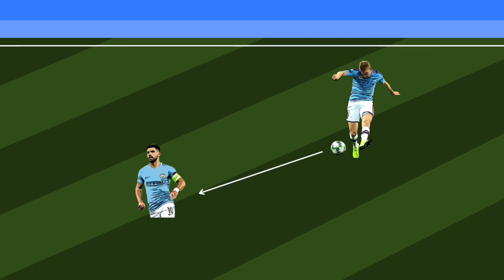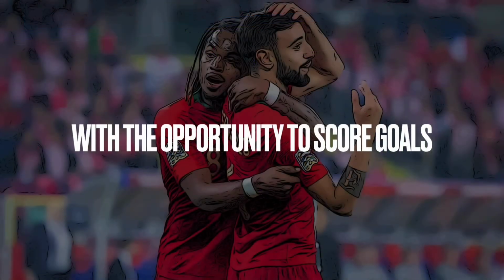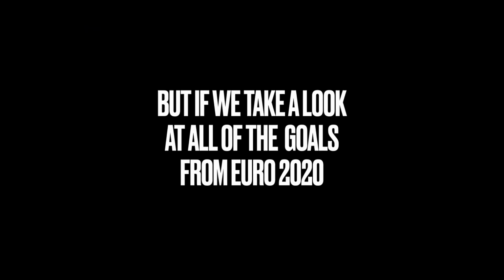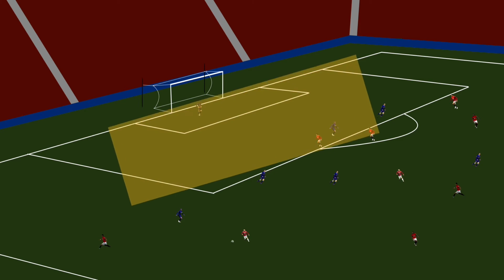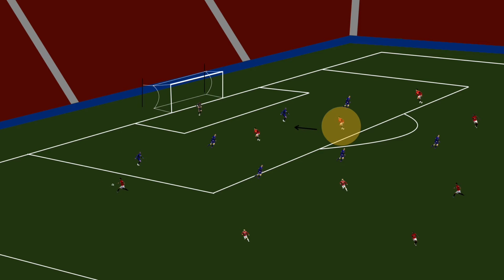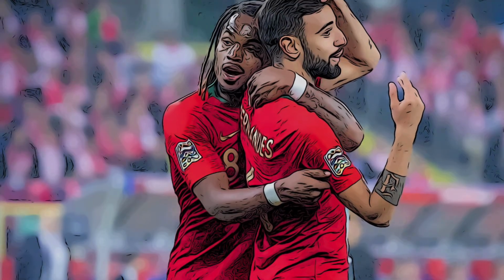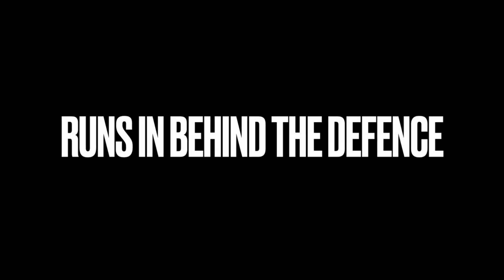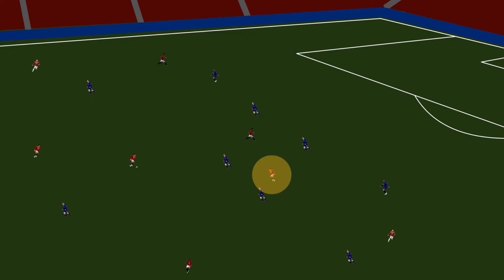How to Score more Goals from Attacking Midfield | Attacking Midfield Positioning, Analysis & Tips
Attacking midfielders aren’t just creators but they’re also vital goal-scorers for the team. We analyse how to score more goals when playing in the attacking midfield position, with movement, analysis and tips.

Fernandes, Grealish, De Bruyne, Foden and Mount all have goals in their game. Learn more so that you can close in on the top of the goal charts, just like them 💪

Do these tips and you’ll find yourself getting on the end of more chances and being a key player for the team.

Have a watch through and take your game to the next level ⬆️

for more training and tips 🙌